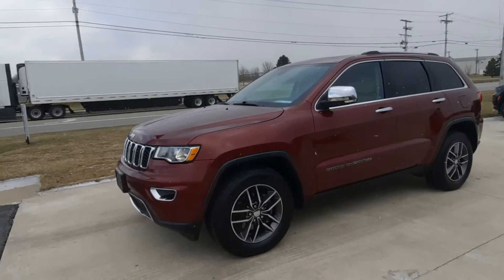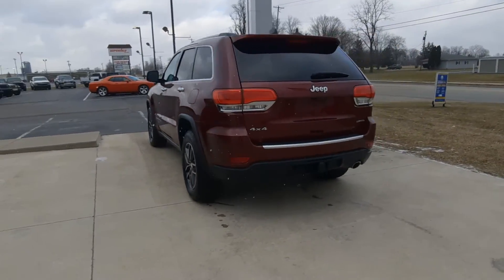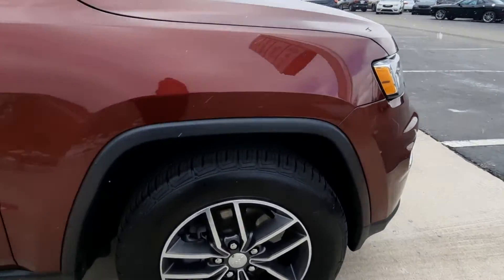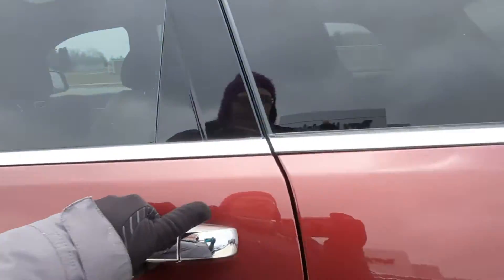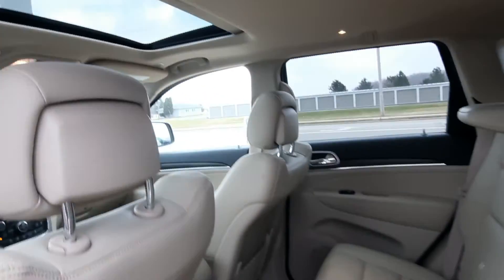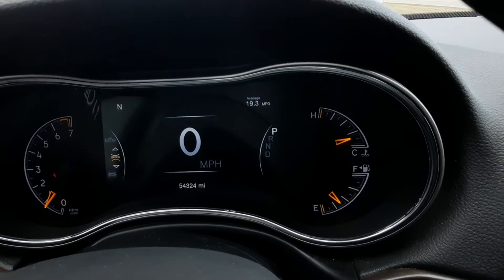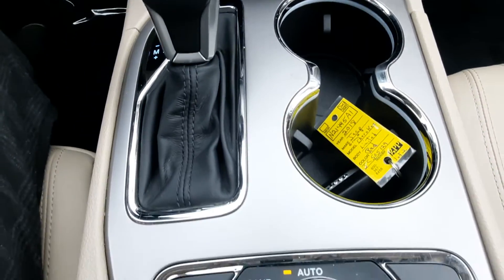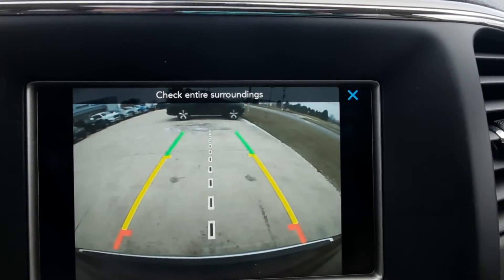Used 2018 Jeep Grand Cherokee Limited Walk Around (N21495A1)